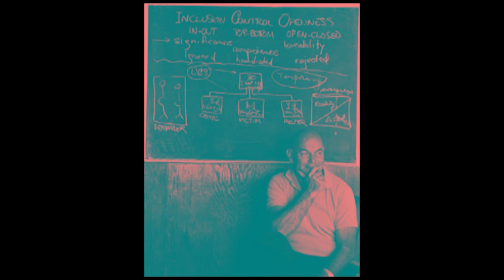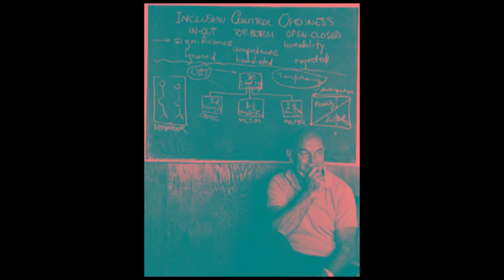Schutz's theory of interpersonal needs.mpg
By Sunshine Lyn San Jose:
a summary of the theory of interpersonal needs by William Schutz.